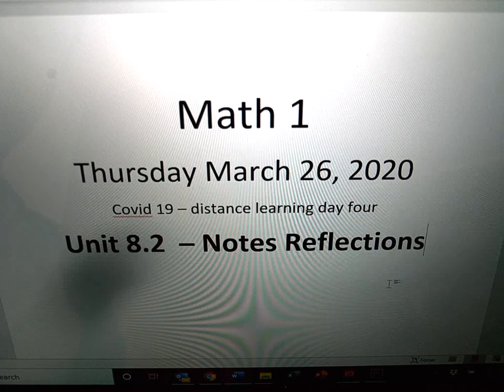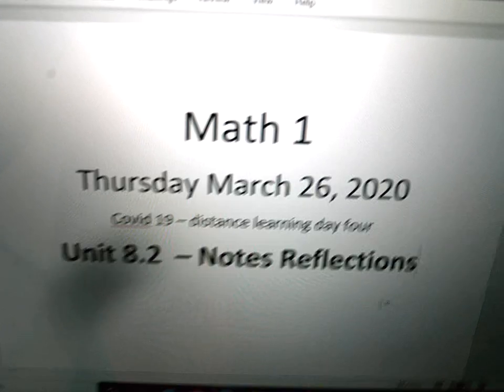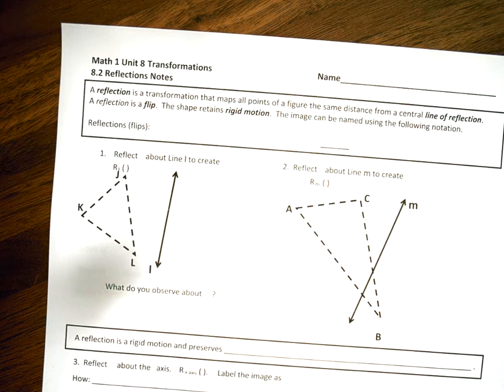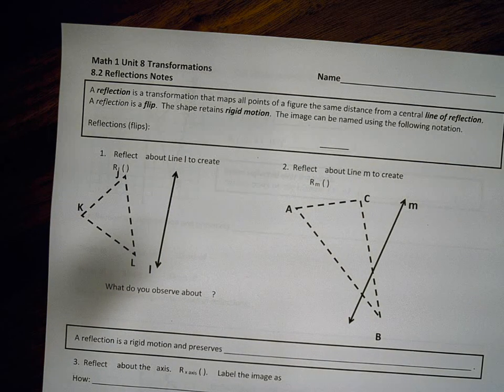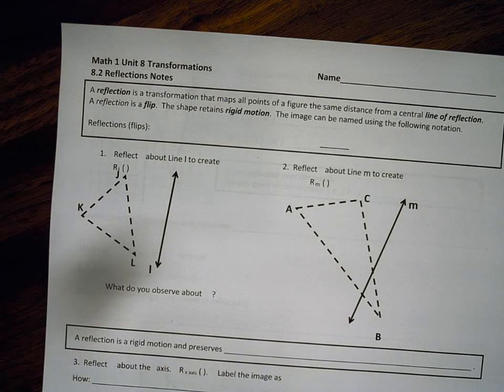Math 1 Unit 8.2 Notes - Reflections